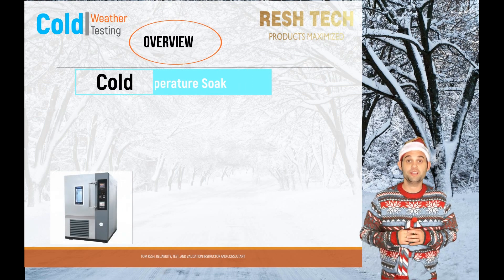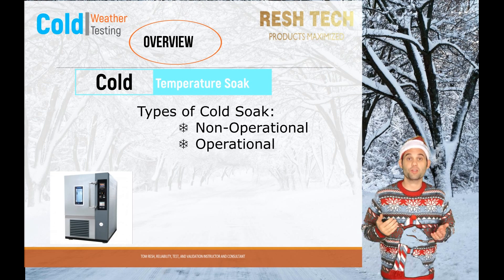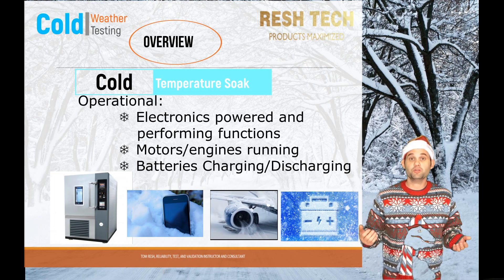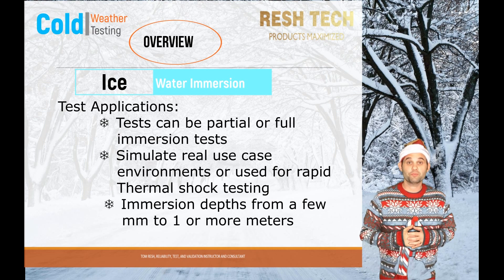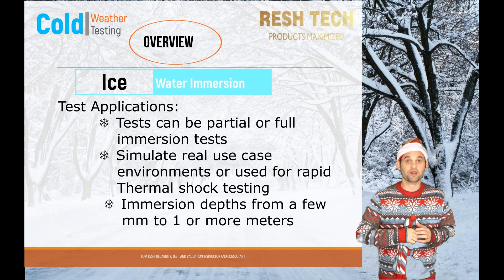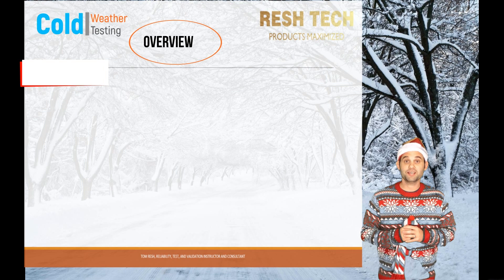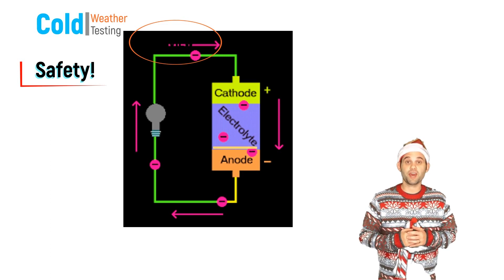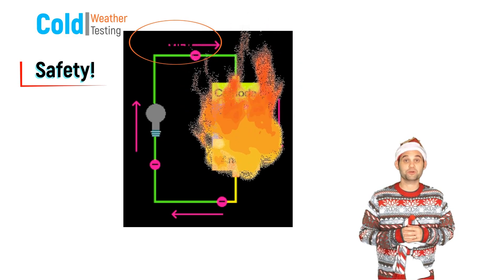Cold Weather Temperature Testing- Low Mu, Battery Testing, Torque Vectoring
🚗 Time to learn about ❄❄❄ Cold Weather Testing! ❄❄❄

🌨In a Introduction to Cold Weather Testing, we will learn about theory and application, test types, and pointers on developing and performing various types of cold weather tests.

🌨You will learn about cold weather testing for your system or product and learn about different types of cold weather tests such as cold temperature soak, Ice Water Immersion, cold weather battery testing, cold weather engine testing, and low mu or low friction vehicle testing.

📽 Check out these other videos on Reliability, Validation, and Testing Topics: 🎞

Introduction to Cold Weather Testing

Part of a Product Reliability Testing and Validation Testing Video Series.